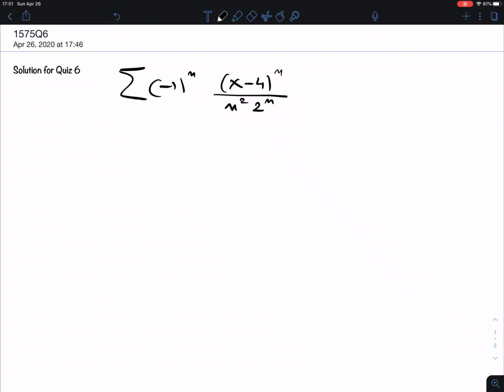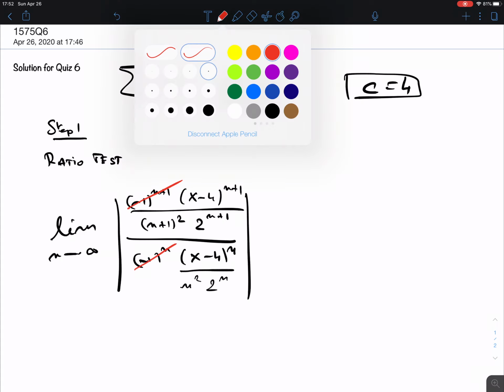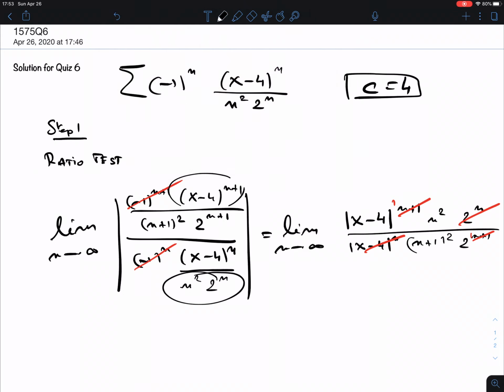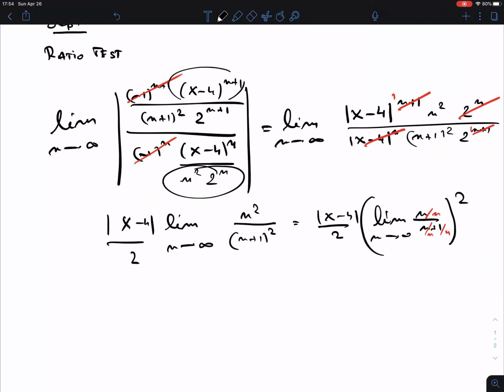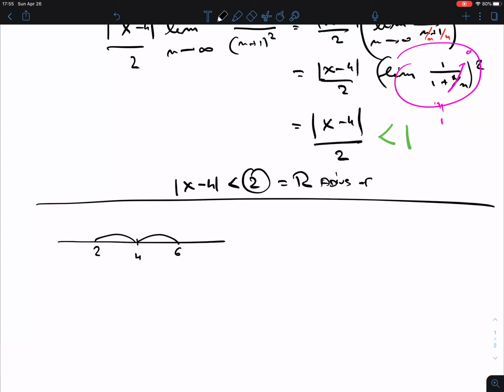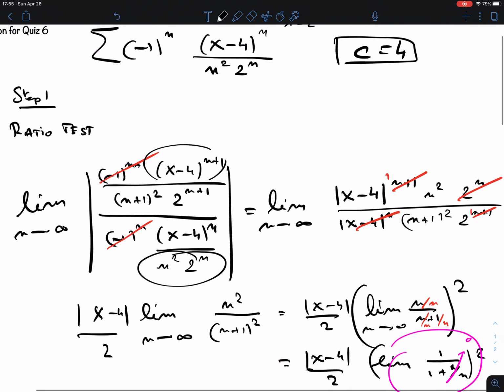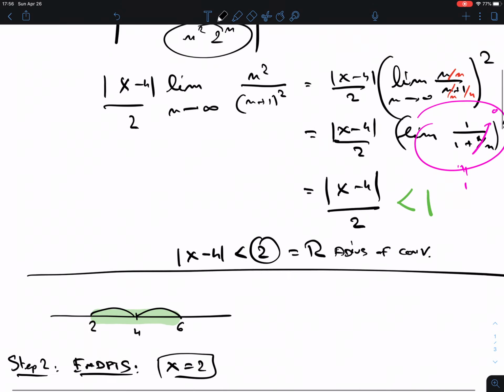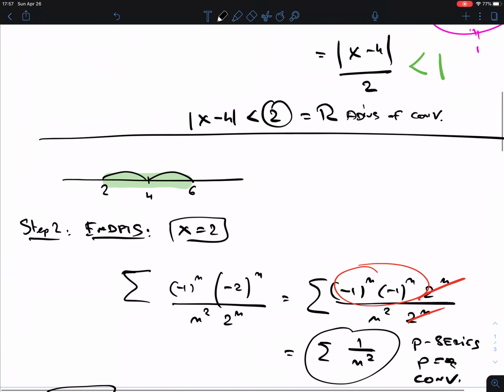1575Q6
Solution for quiz 6 on radius/interval of convergence.